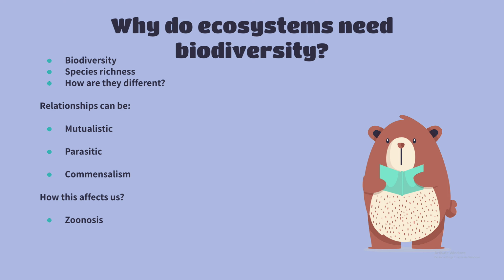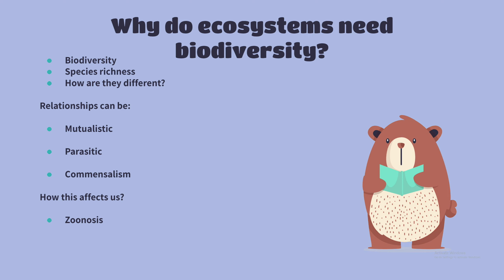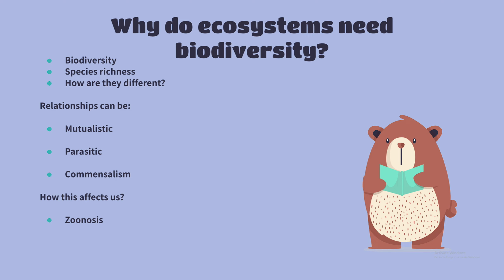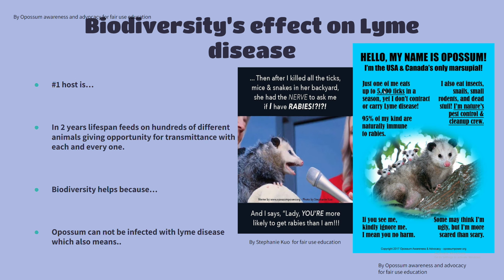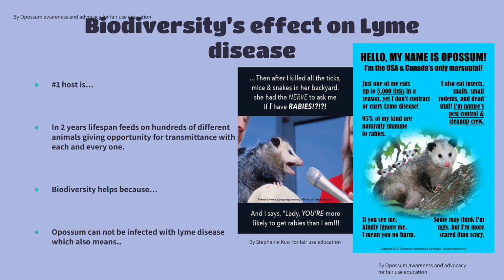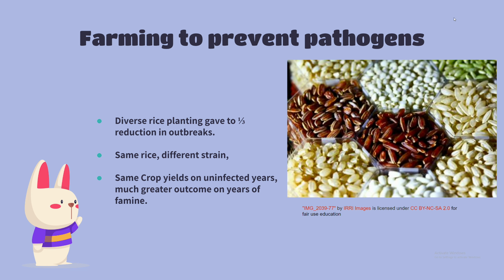Biodiversitys effect on emergent disease